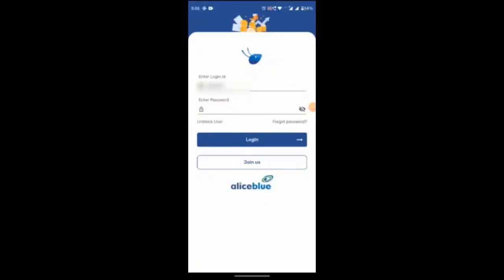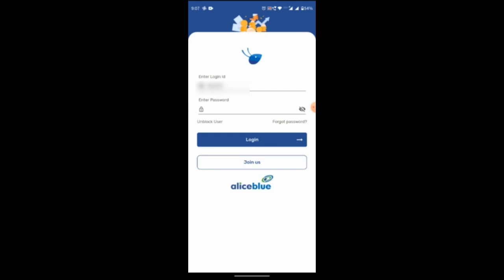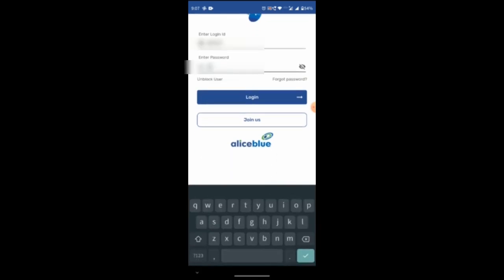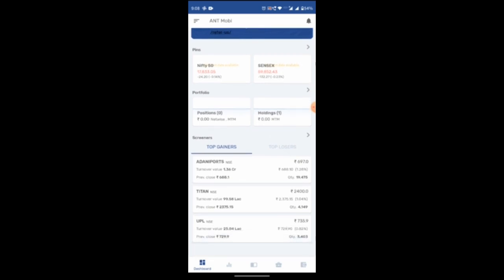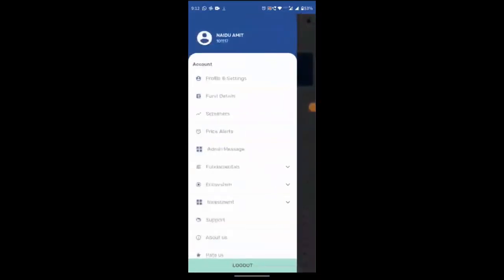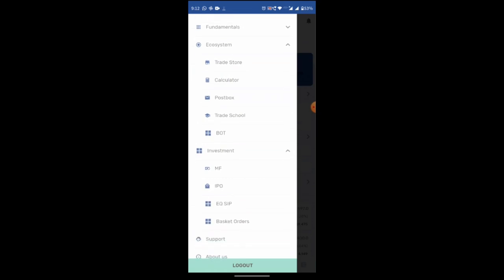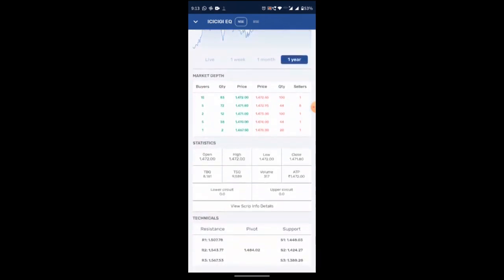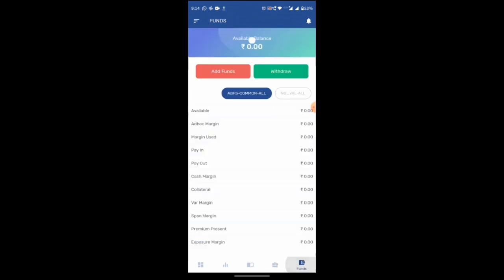How to use latest ANT Mobi App Demo video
In this video, you can understand how to use ANT Mobi updated version application.

Also download DIGIPromo, a Dedicated App for our clients, AP's, BDR's to use for promotional activities as well as Lead generation.
Expand your business through DIGIPromo by just sharing useful content in your social network.